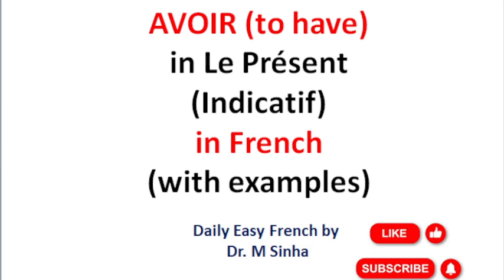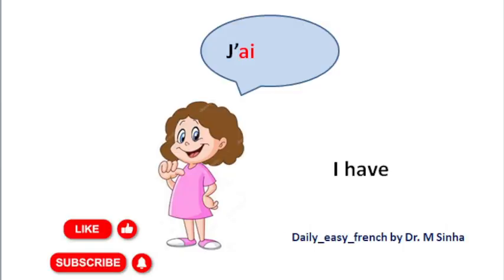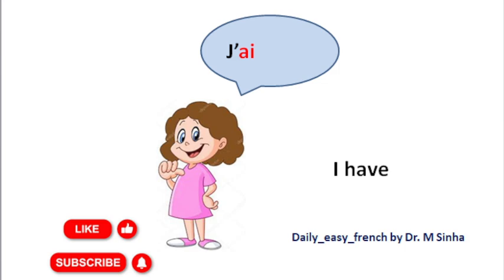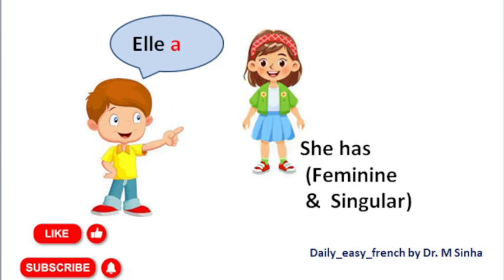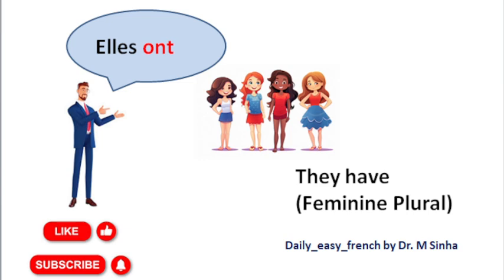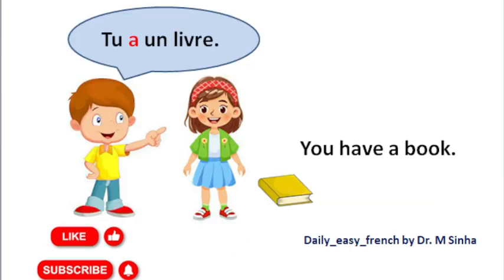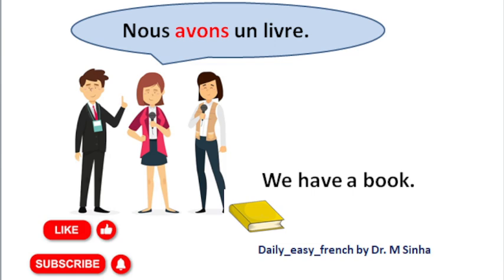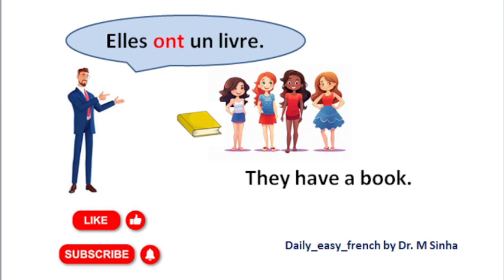LEARN FRENCH Grammar beginner lesson -2 Verb AVOIR (to have) Present Tense (L’indicatif) Conjugaison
Learn French Quickly & Easily!  This video is perfect for anyone looking to Learn French for Beginners. This short video discuses about the conjugaison of the FRENCH   Verb AVOIR (to have) in the Present Tense.

The Present Tense in French: What is Le présent de l’indicatif?
Le présent is the present tense in French, and it is crucial to learn in order to understand French grammar. The present tense in French, similarly to English, is used to describe actions that are ongoing in the present. To understand the present tense, follow along our lessons.

The link for the video which discuses about the conjugaison of the FRENCH verb Être (to be) in the Present Tense is

The video is helpful for people who are beginning to learn French. @Daily_easy_french-b7i

In all our videos we always guide you through essential French pronunciation tips, teach you basic French grammar, and help you expand your French vocabulary. We can guide you to speak French fluently. And we can also help you to provide which basic French vocabulary needed for travel and DELF. We are aiming to design lessons for all levels.

You can always leave a comment explaining what do you want from us and we will surely make a video keeping your expectations in mind.
You can always improve your  communication skills in FRENCH  with fun and ease with our  content that will boost your French conversation abilities and listening comprehension.

What you can expect:

Practical French phrases for everyday conversation
Easy-to-follow explanations of French verbs and conjugation
Tips to enhance your listening practice and understanding
Step-by-step breakdowns of common French idioms